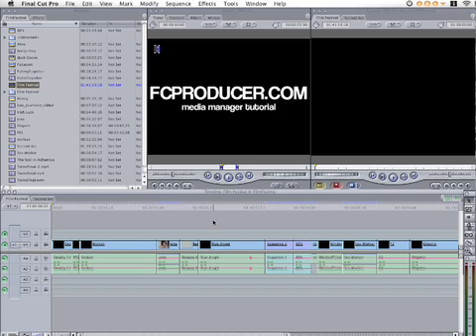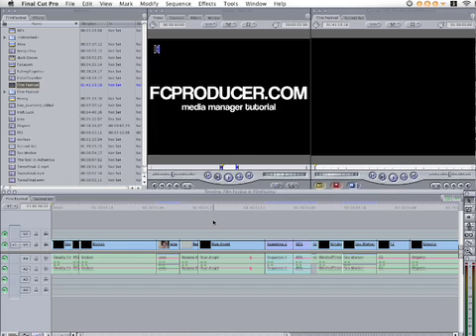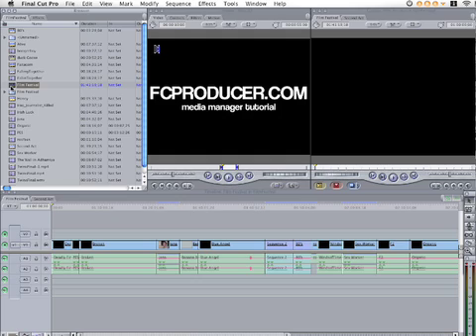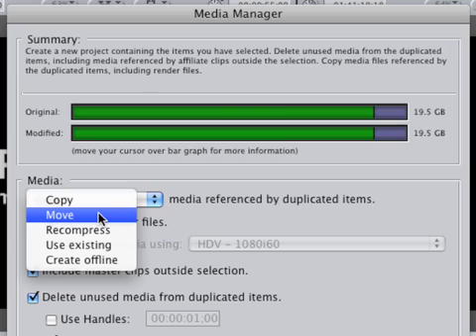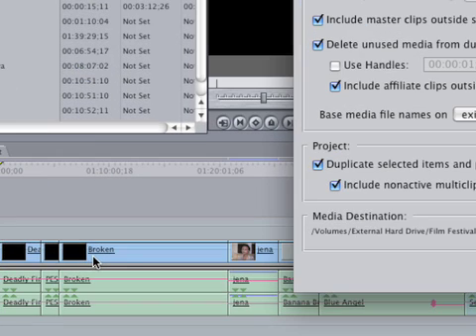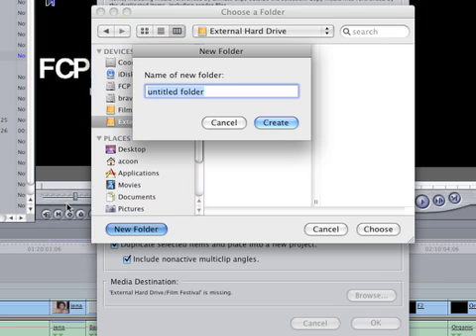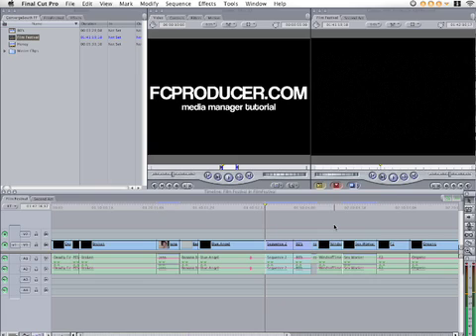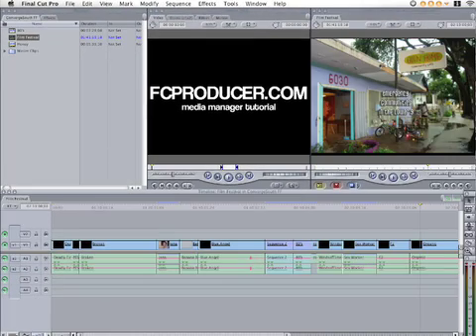Final Cut Pro: Media Manager Tutorial Part 1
I quickly show you how to move a FCP sequence from your curret hard drive to another correctly so you won't loose any media.  Or to archive projects.